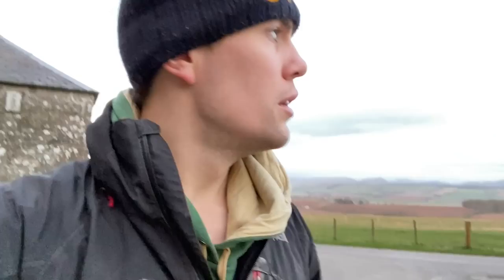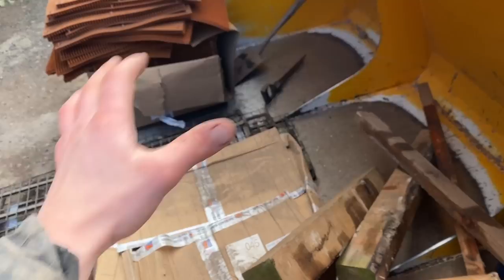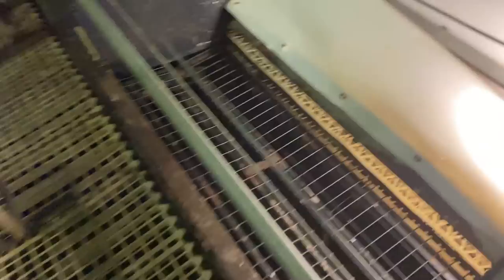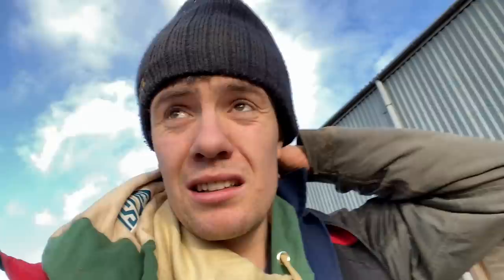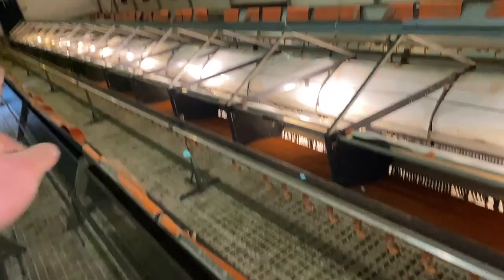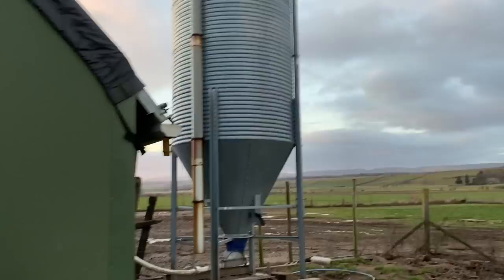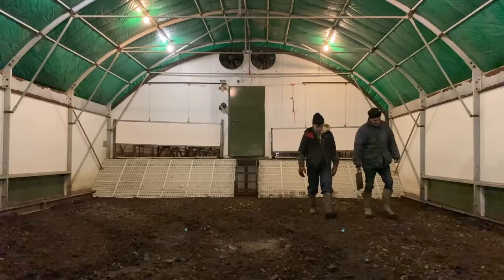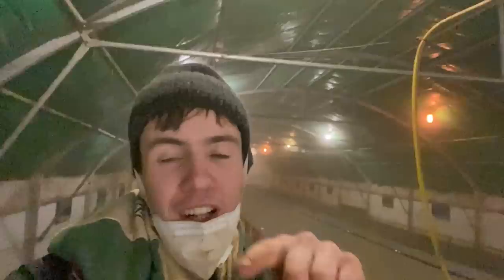HEN SHED COMPLETE | REPAIRS | MITES CRAWFORDFARMS #182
Today the last of the hen shed jobs are done, ready for newness tomorrow!